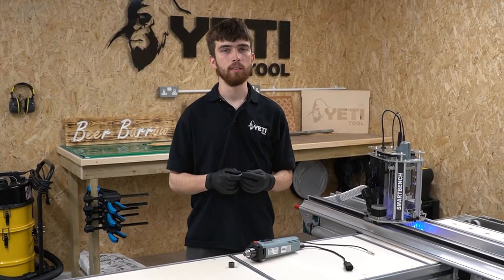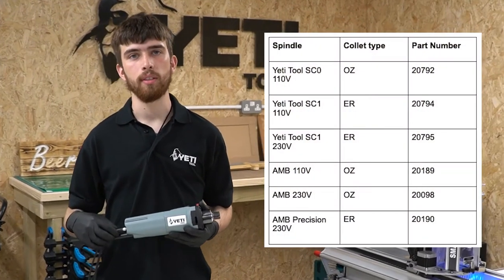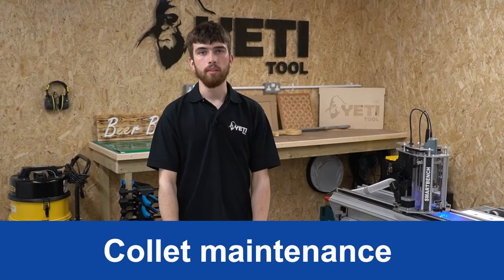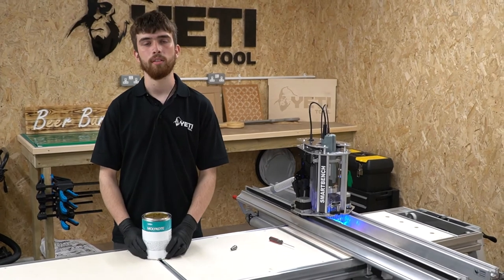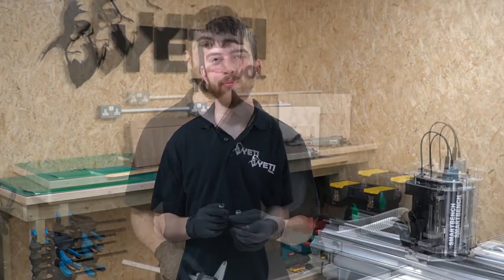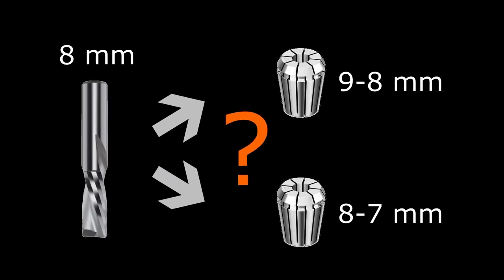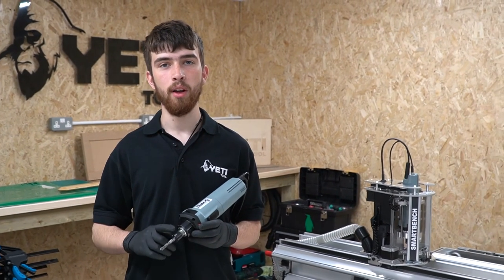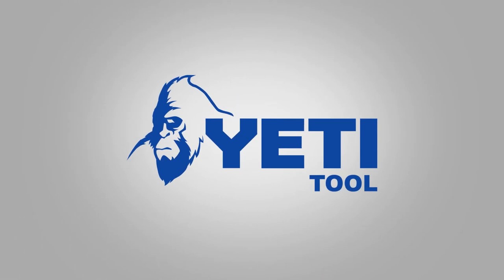SmartBench: Spindle Collets Tutorial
In this video, Loz explains why collets are needed and the parts involved.

00:00 Intro
00:33 Collet basics
01:46 Understanding the difference between ER OZ collets
04:05 Collet maintenance
07:45 Selecting the right size collet for your tool
10:01 Loading the collet into the spindle
11:39 Loading a tool into the collet